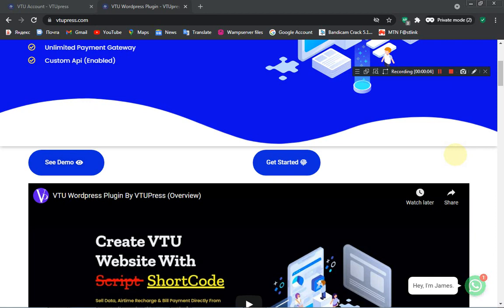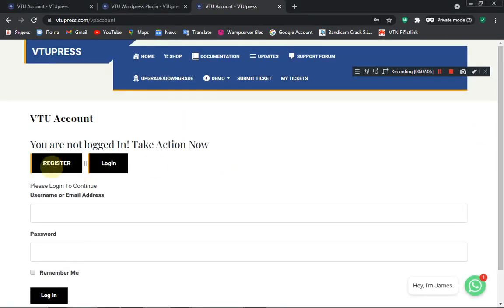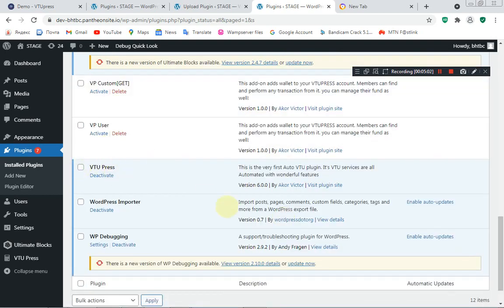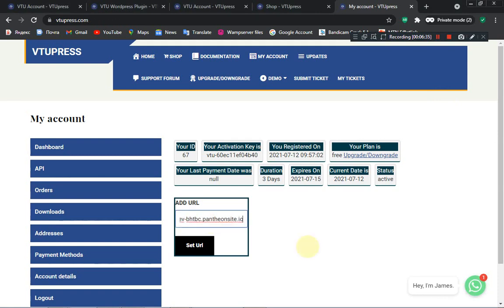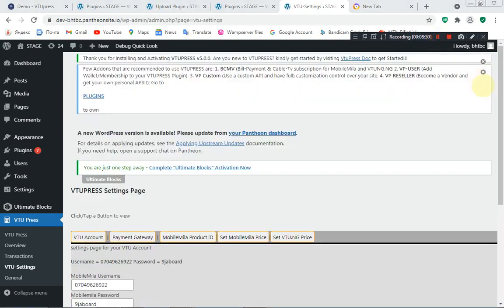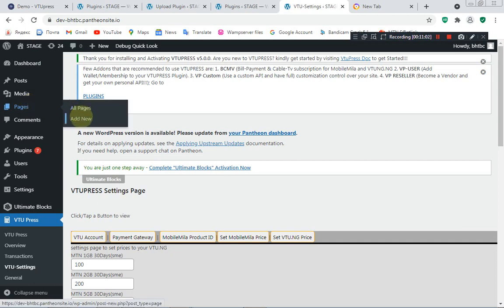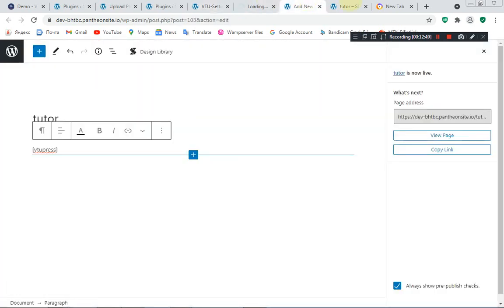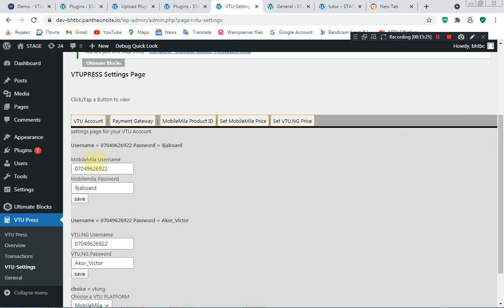How To Set Up VTUpress Plugin On Wordpress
So in this video,

Victor (Founder VTUpress) is going to be showing you how to Upload, install and activate VTUpress plugin on wordpress in less than 15 mintues.